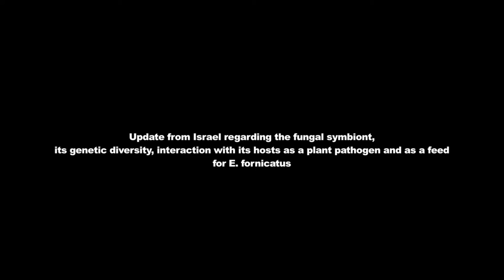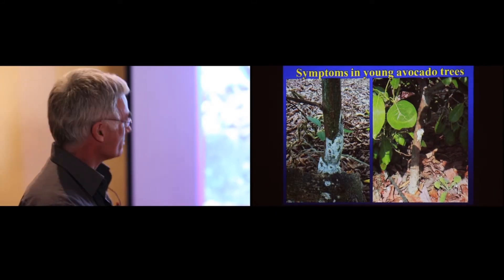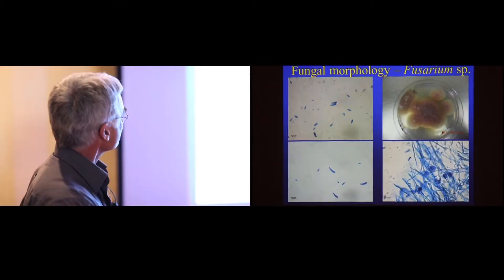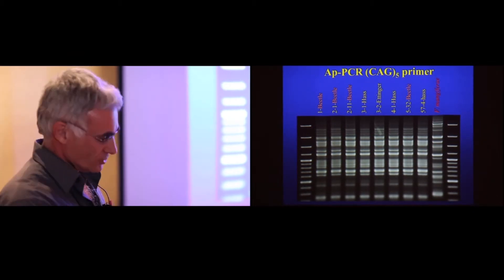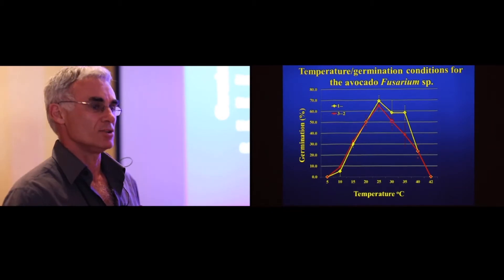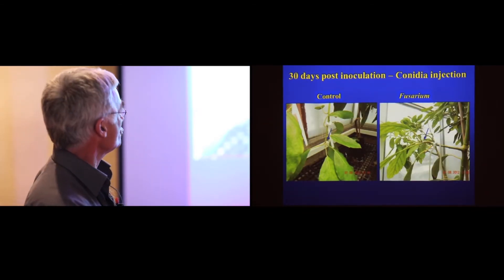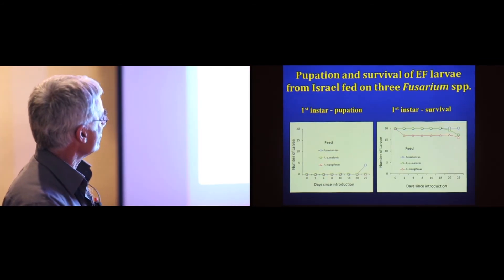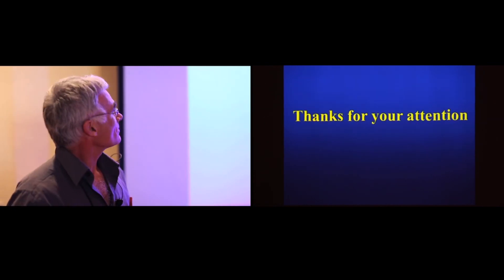Session 4: Biology of the Fungal Symbiont - Update from Israel - Stanley Freeman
Session 4: Biology of the Fungal Symbiont - Stanley Freeman presenting an update from Israel regarding the fungal symbiont, its genetic diversity, interaction with hosts as a plant pathogen and as a feed for E. fornicatus.